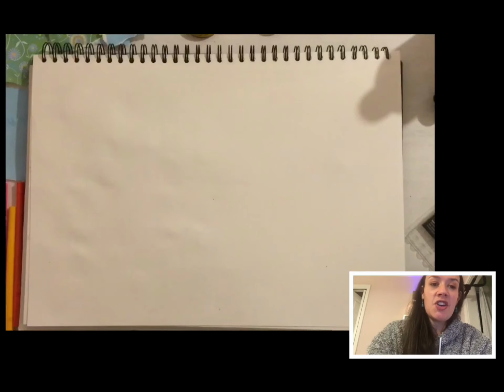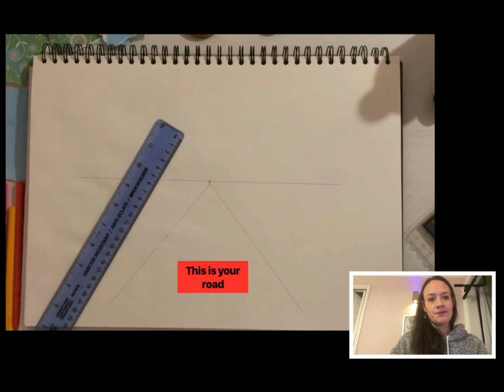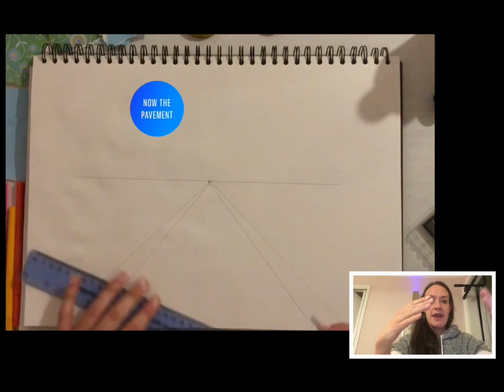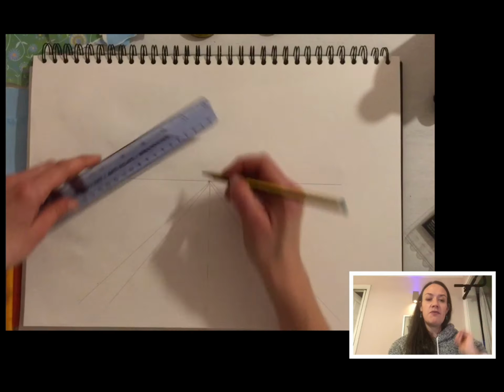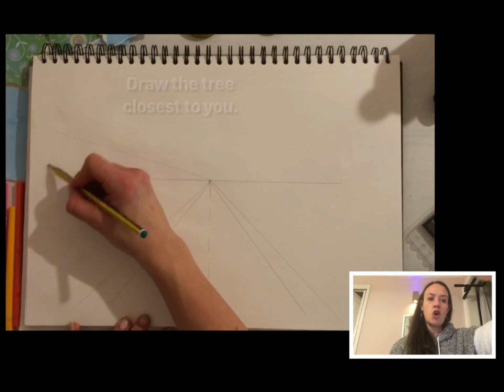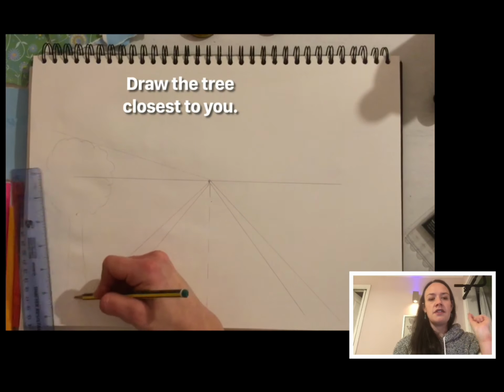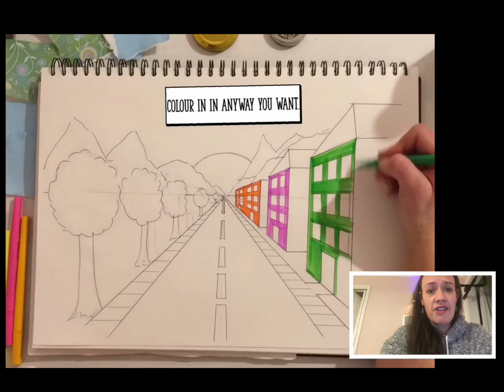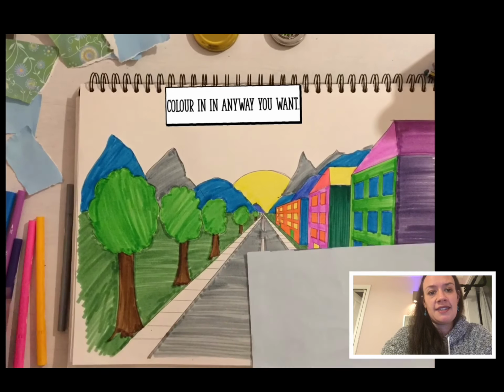Drawing to a vanishing point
For this activity you will need:

Pencil
Pen
Ruler
Paper
Something to colour in with